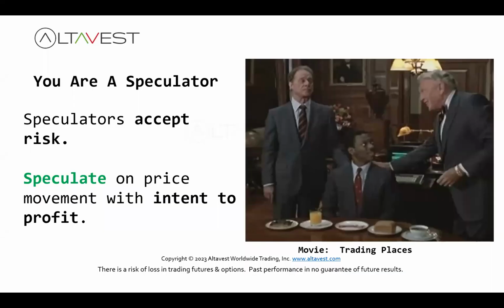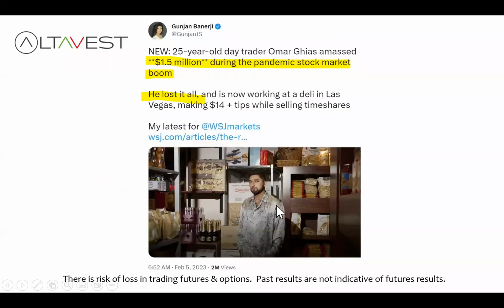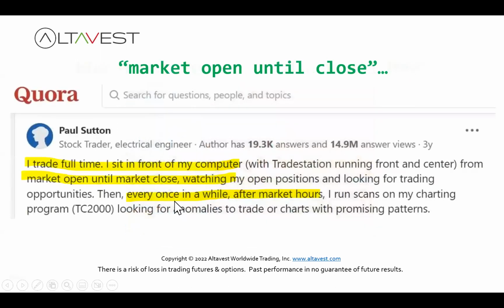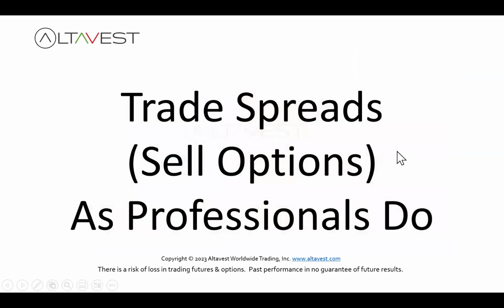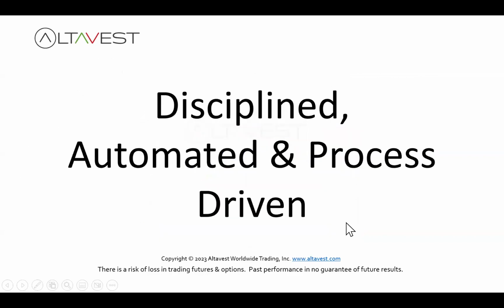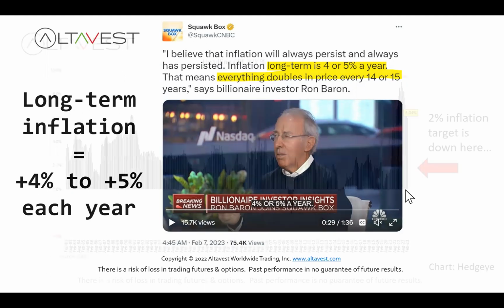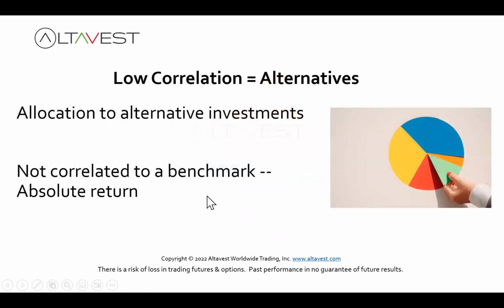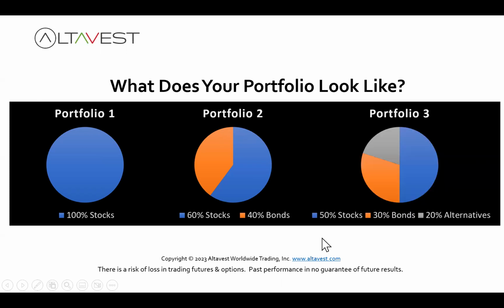Synergy Traders #45.10: Remove Emotions And Trade Professional Options Strategies with Erik Gebhard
Title:

Recorded on Thursday, May 2nd, 2023 as part of the Synergy Traders #45: "Psychology, Discipline, and Time Management 2023 Conference" event, hosted by TradeOutLoud and TimingResearch.

Bonus...